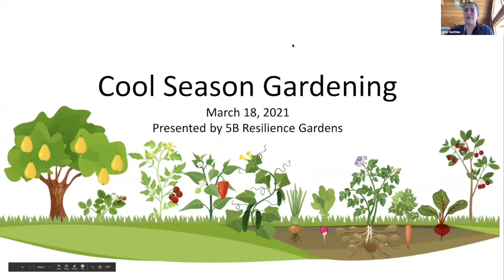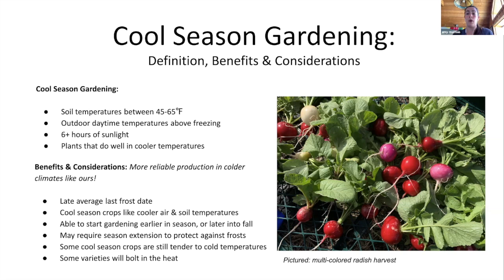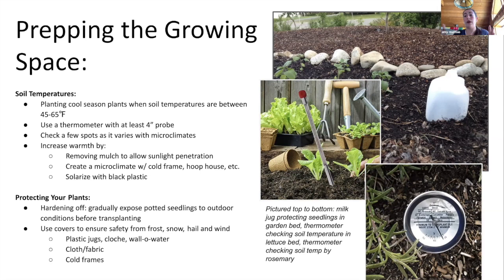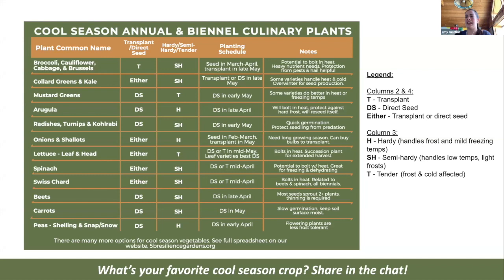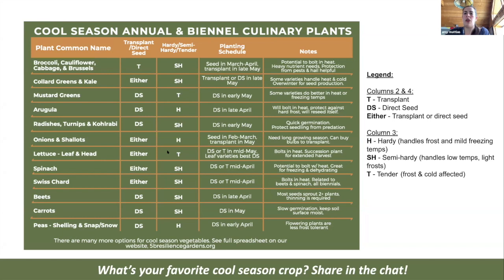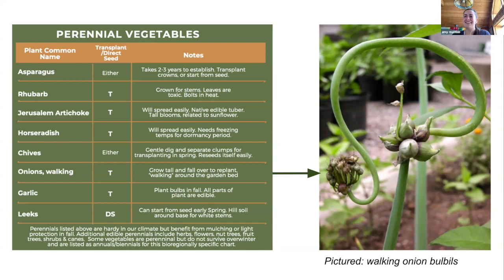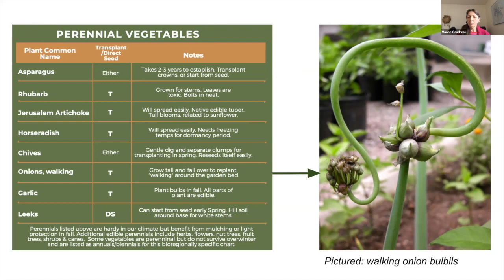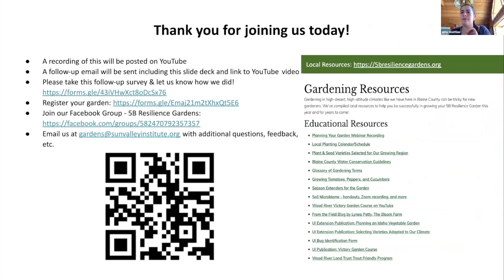Cool Season Gardening Webinar - Hosted by 5B Resilience Gardens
Learn all about cool season gardening in the high desert, high altitude climate of the Wood River Valley, Blaine County, Idaho.